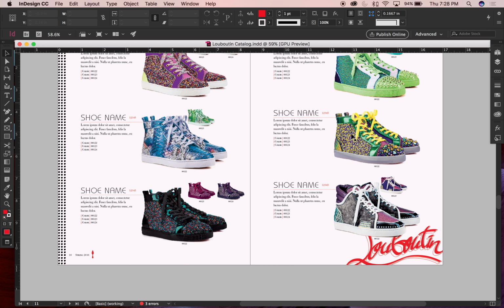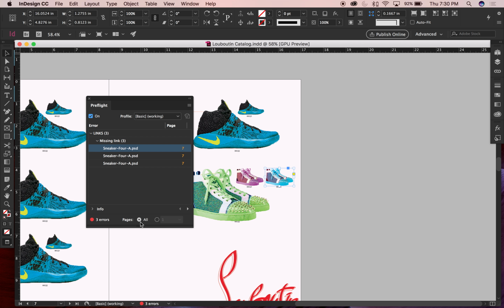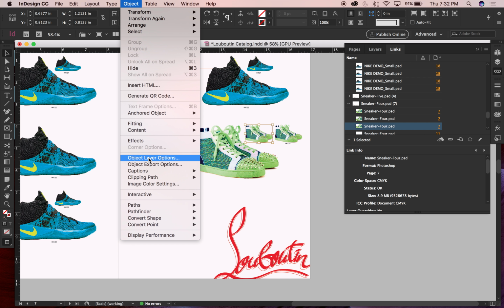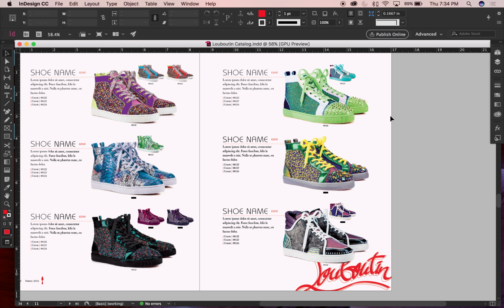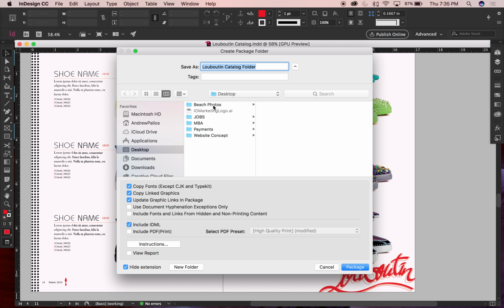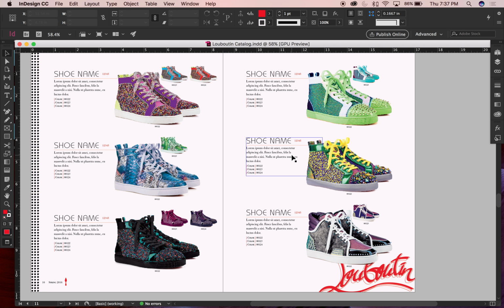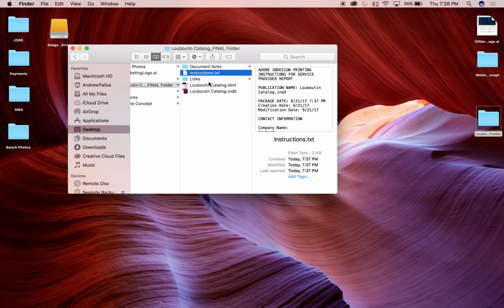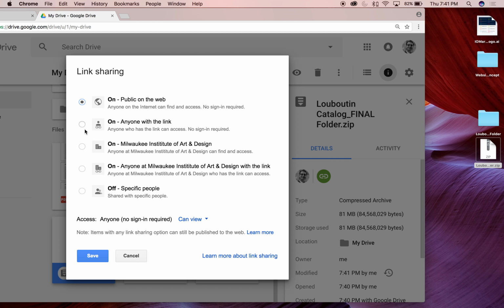InDesign Advanced Demo: Packaged InDesign Files